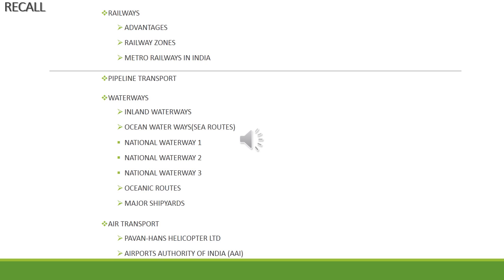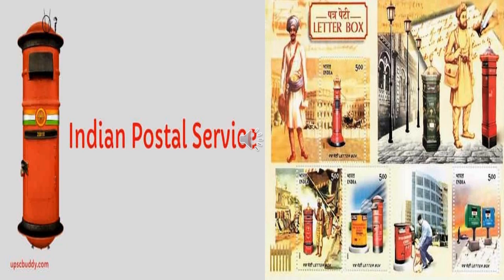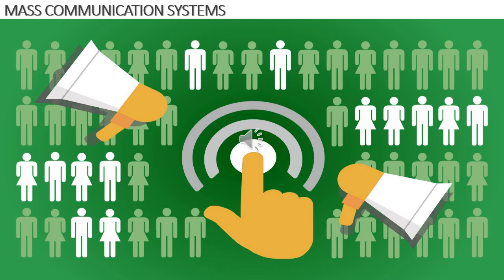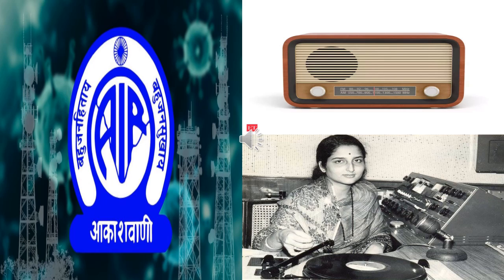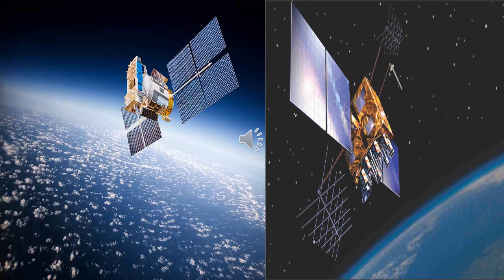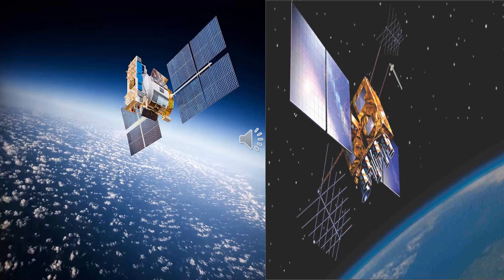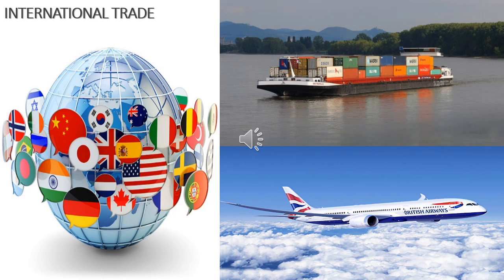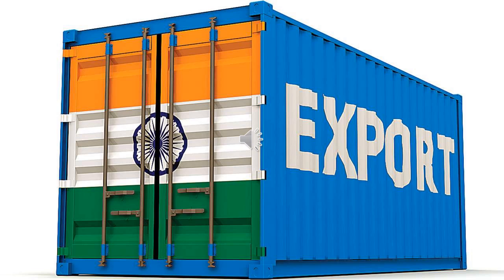X DAY 77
COMMUNICATION AND TRADE